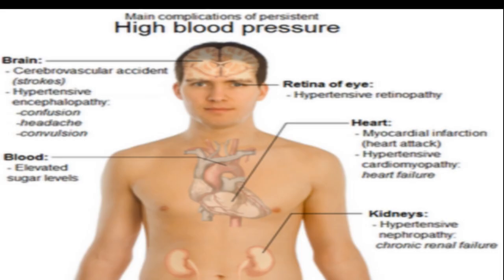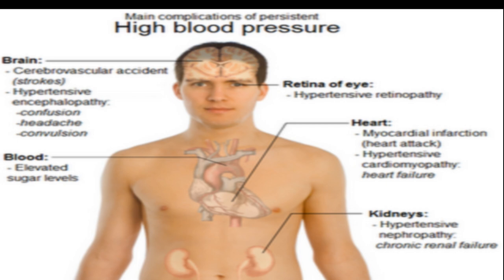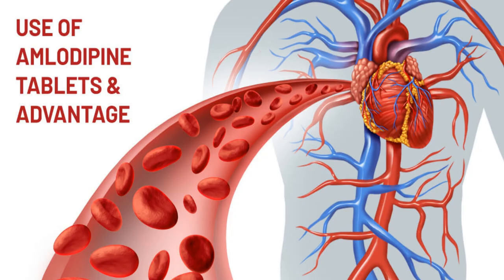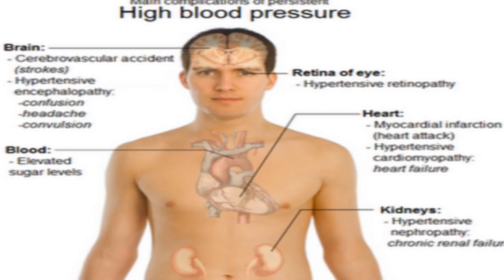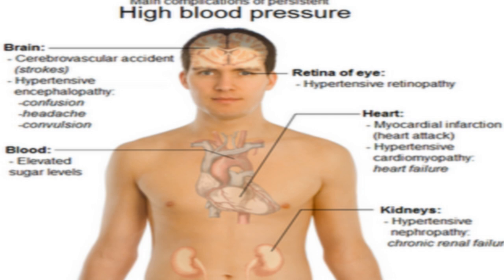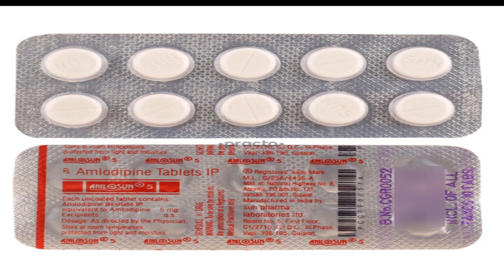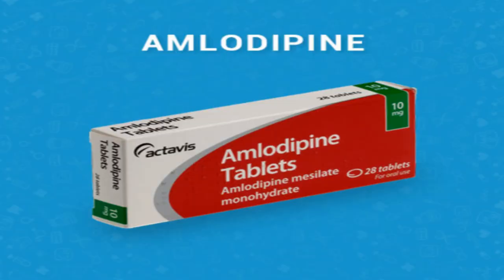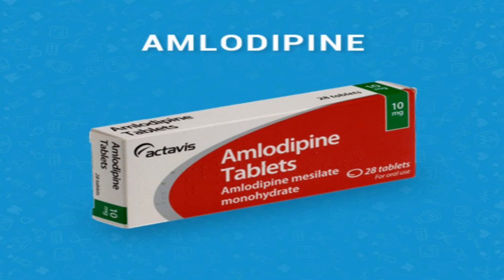amlodipine what is it ? treats high blood pressure and helps to prevent heart disease the facts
amlodipine treats high blood pressure and helps to prevent heart disease and calcium channel blockers
Medical research is essential to the development of new drugs and treatments. It is also essential to the understanding of how diseases work and the development of new ways to prevent and treat them.
all my videos on Drugs,Antibiotics , Medicine and general health are from the world leaders in health care , i get the data from the below World Governing Bodies below not from google we need the FACTS not a google search
Drugs are developed through a process of research and development, which typically involves testing new drugs on humans or animals. This process can take many years, and the success of a drug can depend on many factors, including the quality of the research that has been done.
Drug research can take many different forms, from investigating the effects of new drugs on cells in a laboratory dish to trials in people. The goal of drug research is to find treatments for diseases that can help people live longer, healthier lives.

One of the most important aspects of drug research is ensuring that the drugs that are developed are safe and effective. Before a new drug can be approved for use in humans, it must be shown to be safe and effective. Safety tests involve testing the drug on a small number of people to make sure that it is not harmful and does not cause any side effects.

 efficacy tests involve testing the drug on a larger number of people to see if it is effective in treating a disease. If a drug is found to be effective in trials, it may be approved for use

-Medical research is essential for developing new treatments for diseases
-Drugs are developed through a process of testing and trials
-Drugs can be expensive and have side effects, but they can also save lives
-Medical research is conducted by scientists at universities, government labs, and private companies